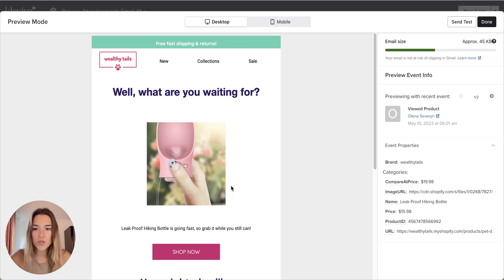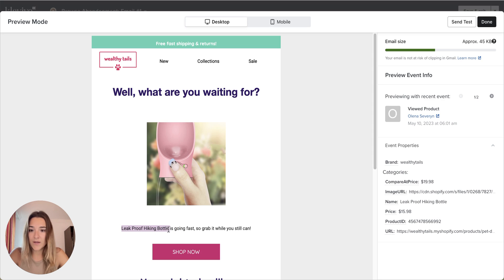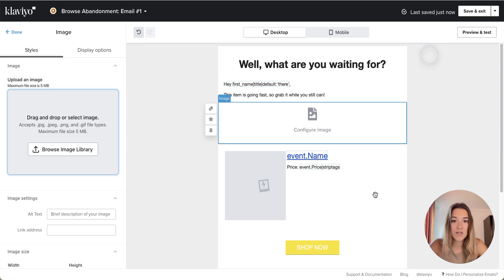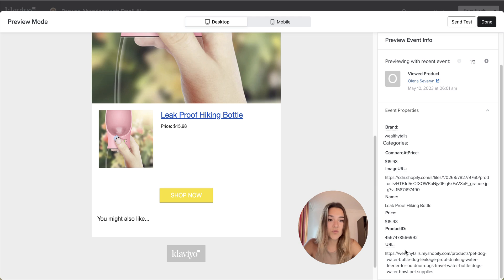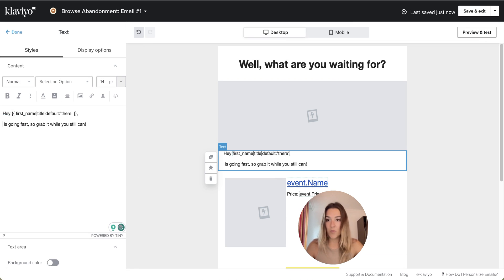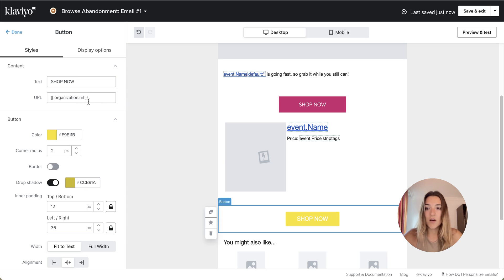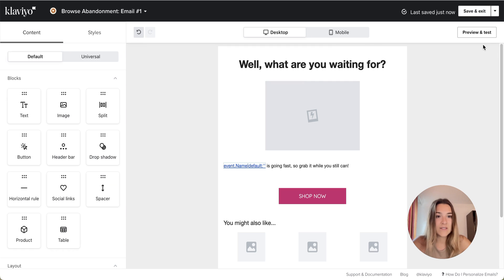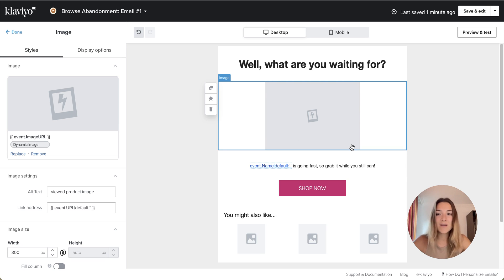Klaviyo Tutorial: How to create a dynamic product block image in the center of the email?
A different way to style the viewed product (or added to cart) dynamic product blocks. Learn how to put the viewed product image in the center or in the hero section of your product abandonment email.